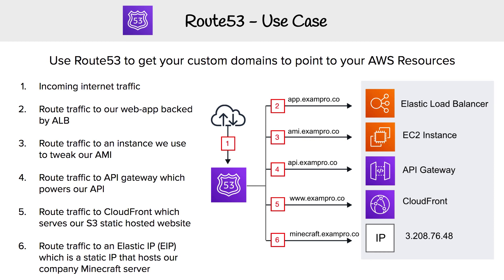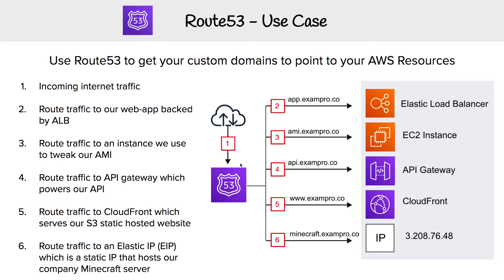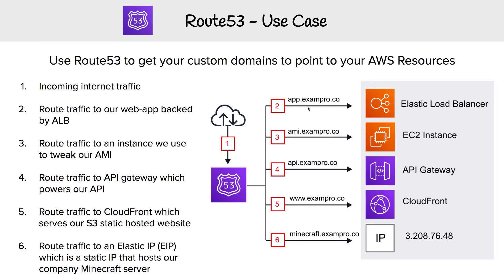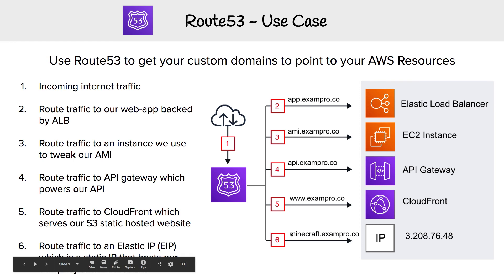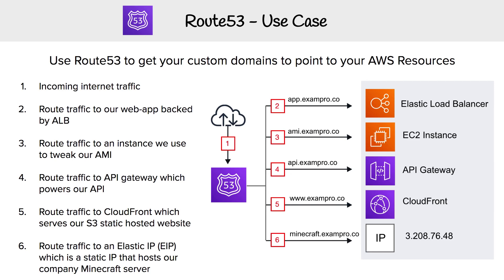Amazon Route 53 Use Cases - AWS Course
Explore common use cases for Route 53, from domain registration to advanced routing and traffic management.